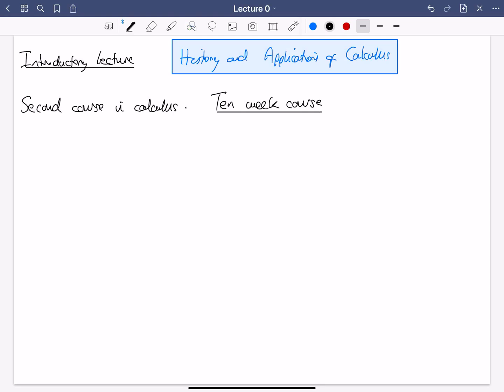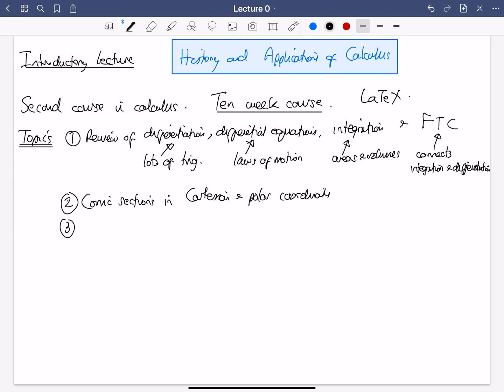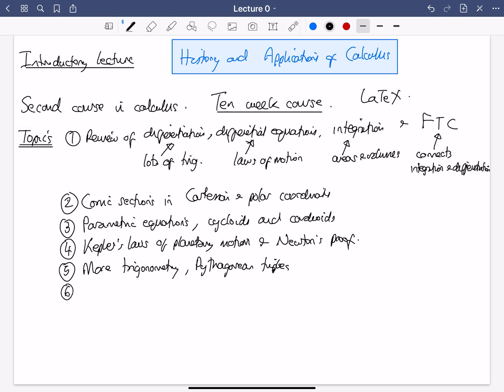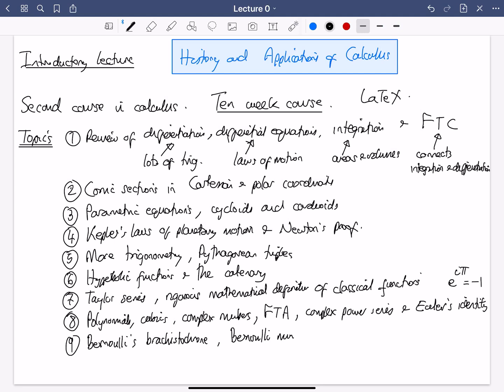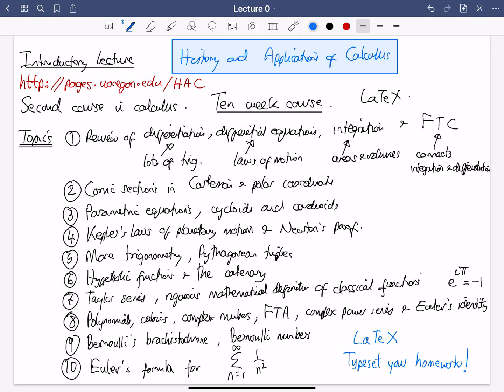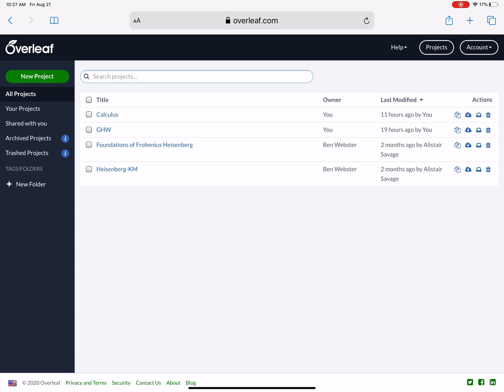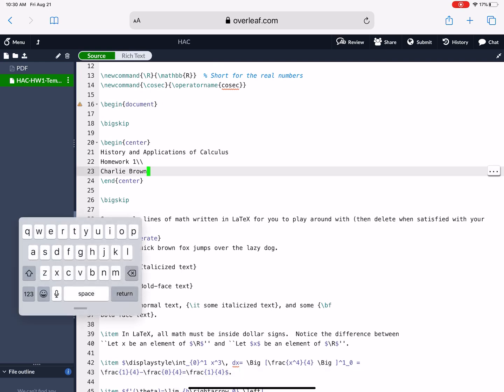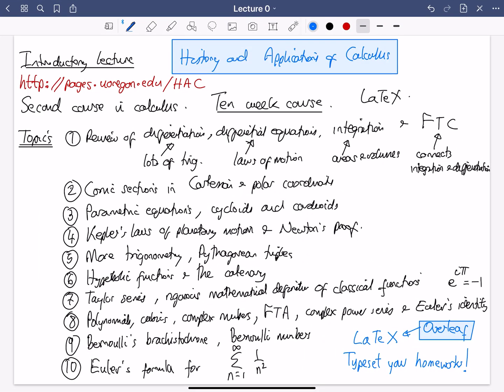HAC Lecture 0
History and Applications of Calculus Introductory Lecture.

A self-study course for high school or college students who've taken AP calculus or some other single-variable calculus course already. Topics include review of differentiation, integration, trigonometry and differential equations, Newton's laws, conic sections, Taylor series, applications to planetary motion and other physical problems, complex numbers and Euler's identities.

In this short opening lecture, I explain the goals of the course, give an outline of the topics I will cover during the ten weeks, and make some suggestions as to how you might take the course. I also demonstrate how to get started with LaTeX using Overleaf to write up your solutions to the first homework. to access the supplementary files needed for that.